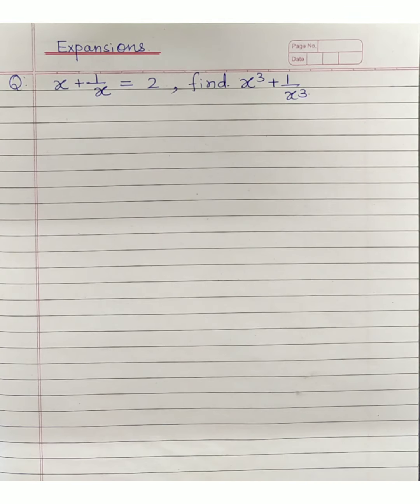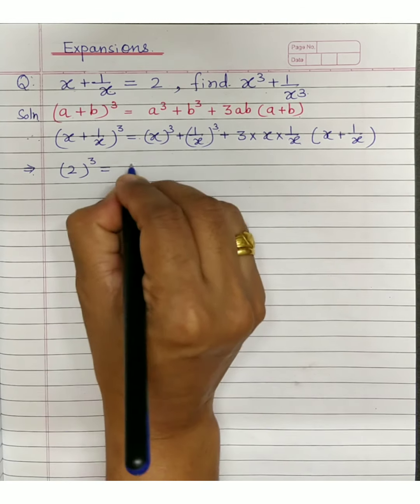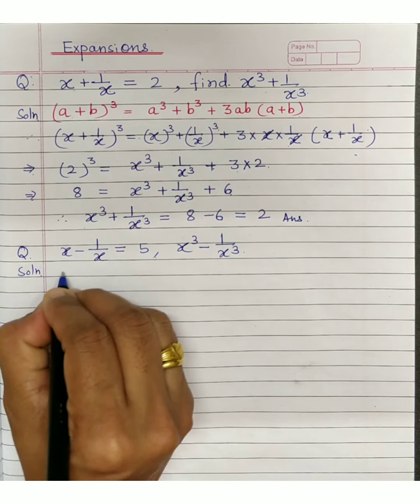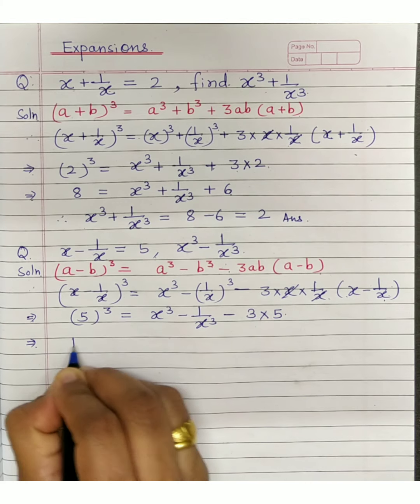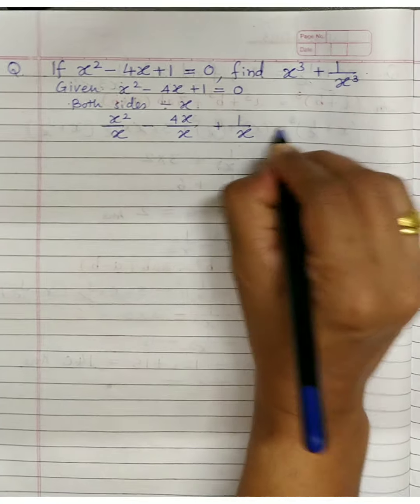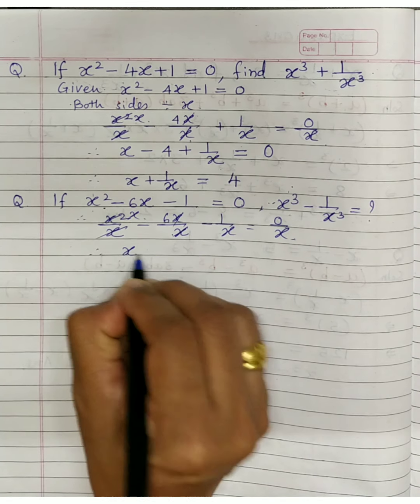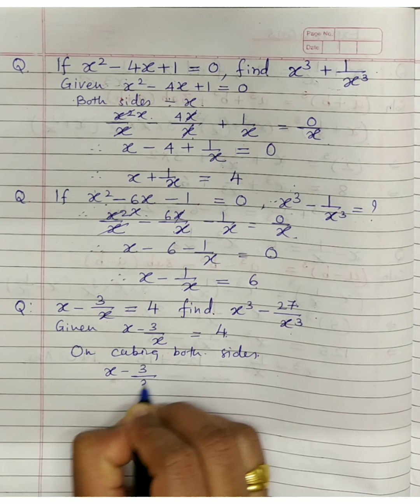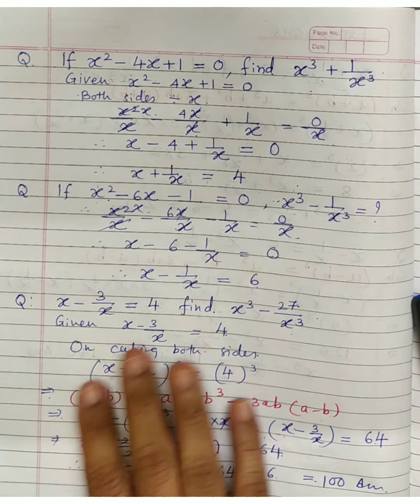Expansions Class 9th ICSE Part 4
This is the fourth video of the series of videos explaining the topic Expansions..a very basic and important concept in secondary school mathematics. In this video you will find how the formule can be used in to many different ways.. very interesting..do watch carefully and Understand the concept. Then practice more examples on the same topic.
Stay home and continue to learn.